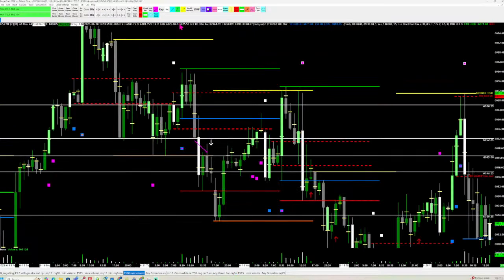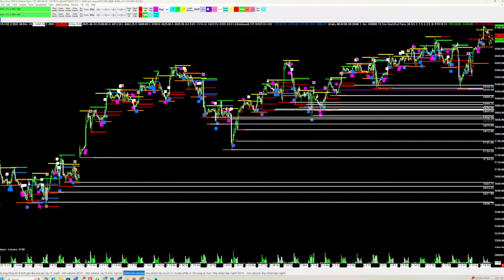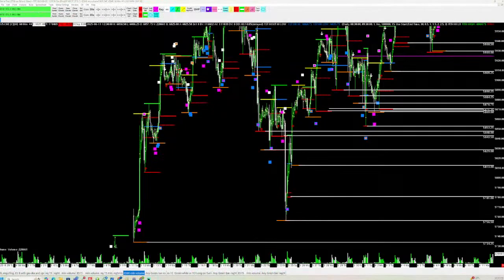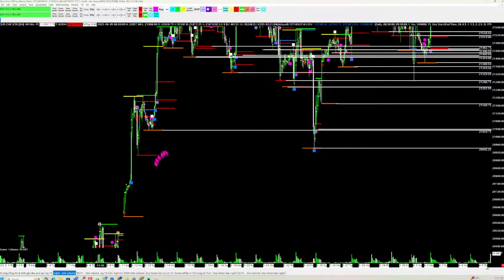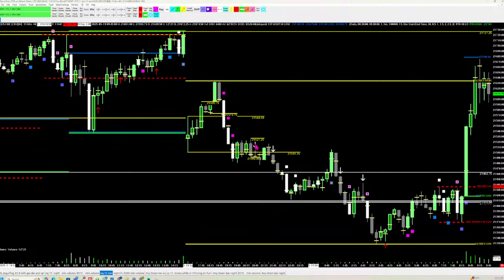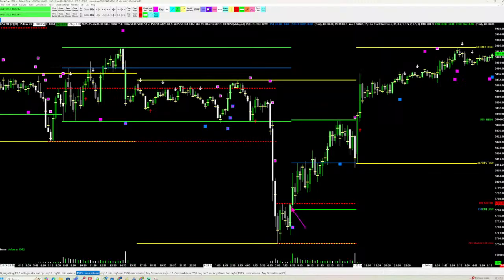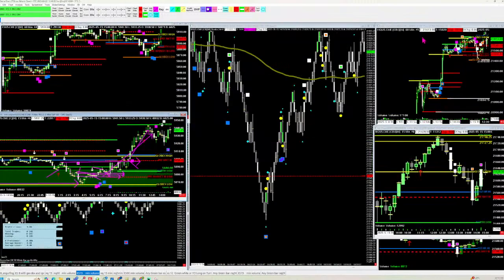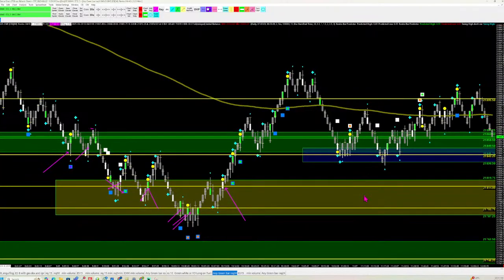Setting up the TNP Levels for 06-20-2025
Which trades from the TnP Algo would I take manually